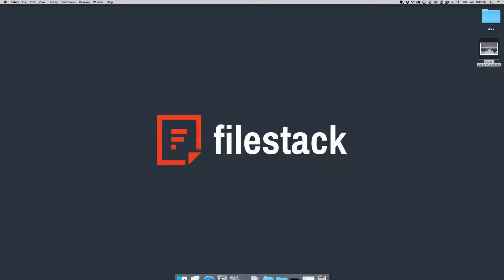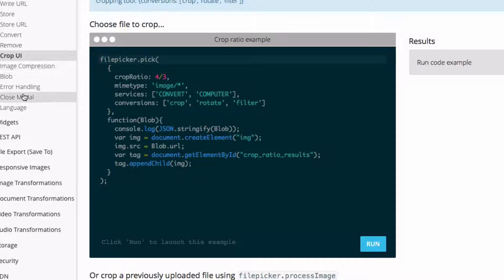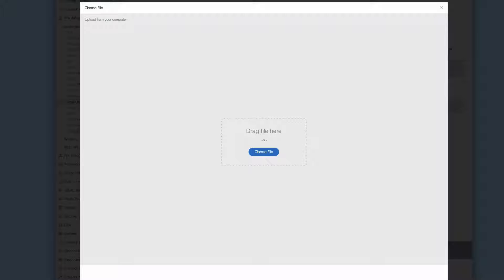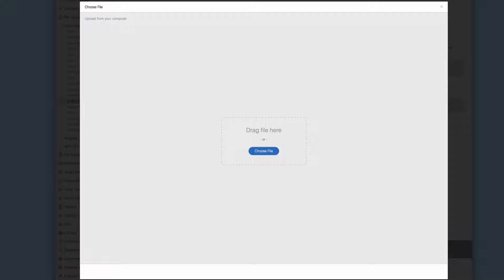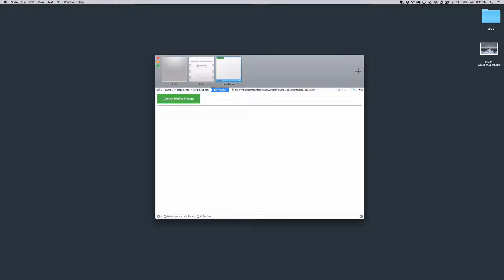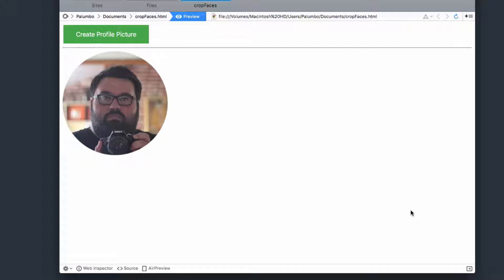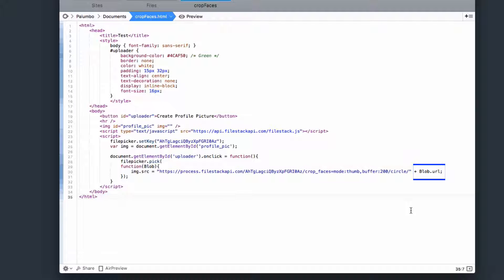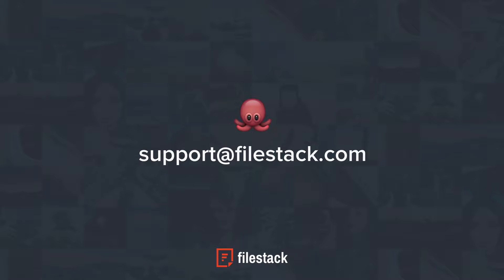Cropping images with Filestack HD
A quick demonstration of a couple of the ways Filestack allows you and your users to always upload the perfect image.